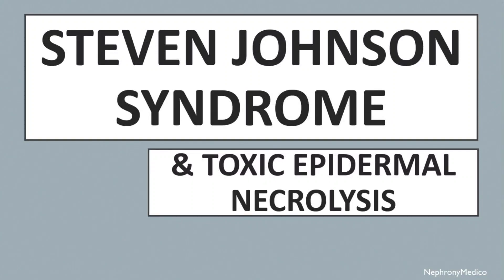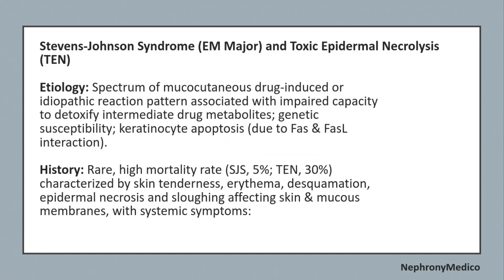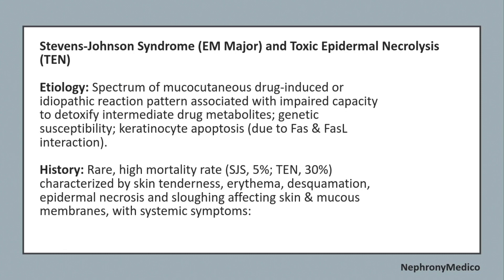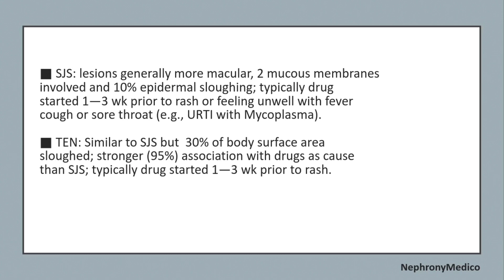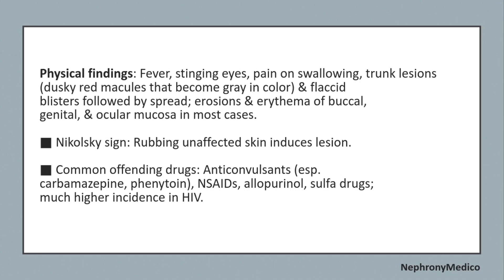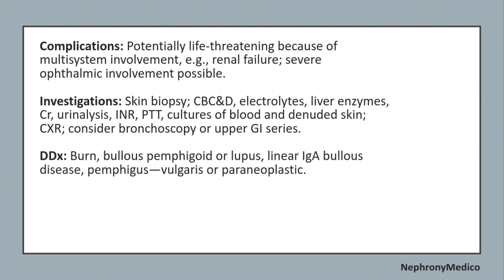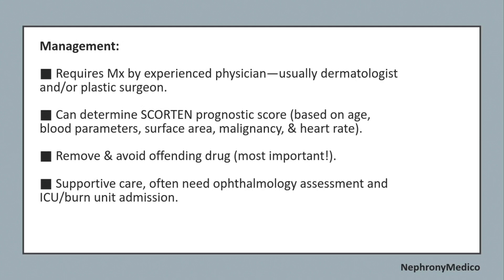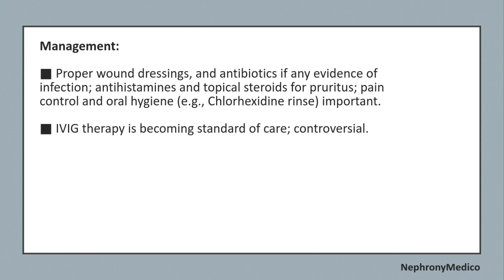Steven Johnson Syndrome & Toxic Epidermal Necrolysis | DERMATOLOGY | Rapid Revision | USMLE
This a Short video on Steven Johnson Syndrome & Toxic Epidermal Necrolysis for rapid revision before your exams.

From Below here are the tags (ignore them):
USMLE
PLAB
NMCLE
FCPS
NEET PG
Marrow
Dr Najeeb
Surgery
ulcer
short course
rapid revision
simple video
easy to understand
clear audio
SRB Book
Easy Medical
Easy Medico
Medico
Dermatology
Skin Diseases
Veneral Diseases